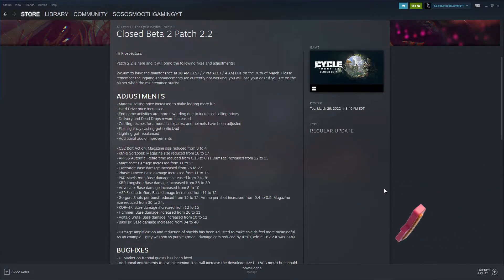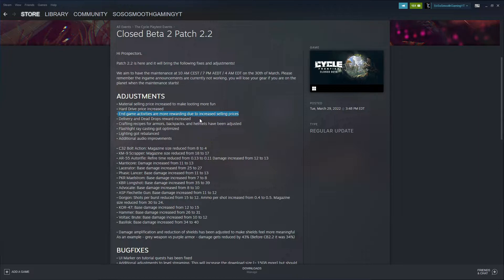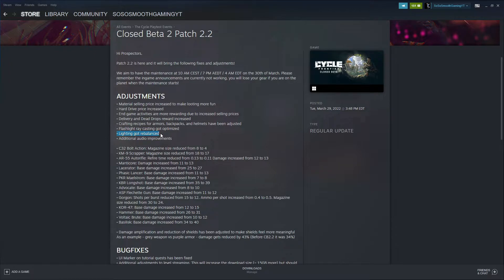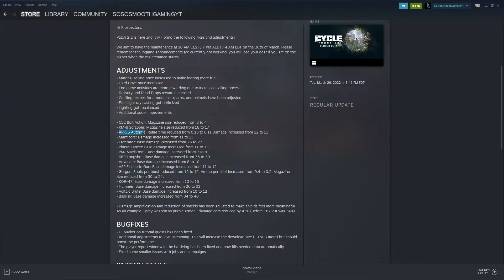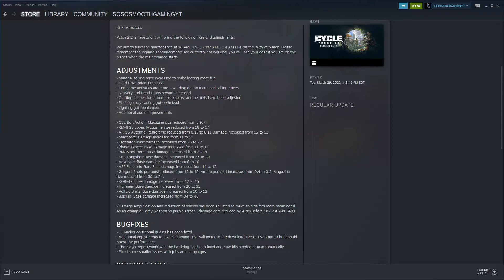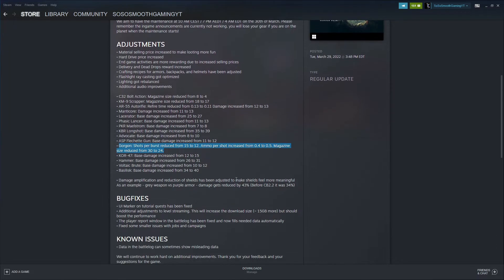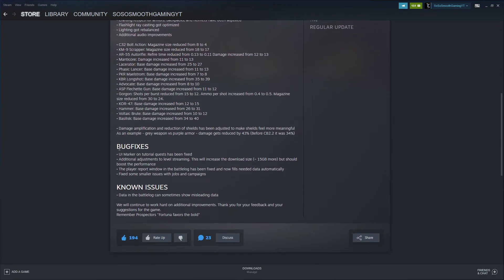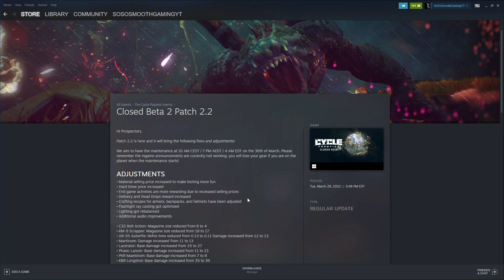The Cycle Frontier - Closed Beta 2 Update 2.2 (2022)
Today's video is going over the 2nd Closed Beta Patch notes 2.2

The Cycle: Frontier is a free-to-play high-stakes PvPvE first-person shooter driven by suspense and danger. Prospect for resources and other riches on an abandoned alien world ravaged by a deadly storm, inhabited by monsters, and frequently raided by other ambitious Prospectors.

Welcome to Fortuna III, a forsaken world where the stakes are high and the rewards higher!

Dropdown onto the surface and fill your pockets with treasures and resources. Be wary though, only those who make it out alive are allowed to keep their spoils. Keep an eye out for bloodthirsty beasts and greedy players – or set out to actively hunt those and steal their hard-earned prizes for yourself.

Secure a seat on the nearest evac ship to safeguard your loot. Upgrade your gear, purchase new equipment, and complete faction-based contracts to increase your gains and unlock new combat options. Prospecting is a risky venture, but greed is sometimes rewarded by the promise of glory. After all, fortune favors the bold in the eye of the storm.

GREATER RISKS YIELD GREATER REWARDS
The life of a Prospector is full of danger, but any extra peril is sure to be worth it. You can go it alone or team up but be wary, the more valuable your haul the bigger the risk. Tread recklessly and risk attracting the attention of a pack of sneaky Striders or a monstrous Crusher. Cause too much noise fending off the wildlife and you may give away your position to another trigger-happy player. Remember, losers come home empty-handed, so watch your back.